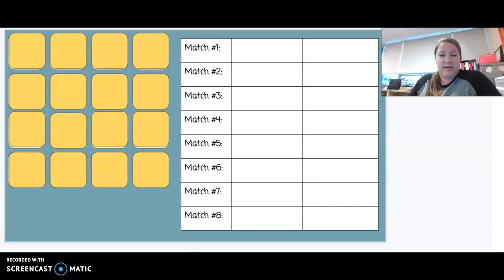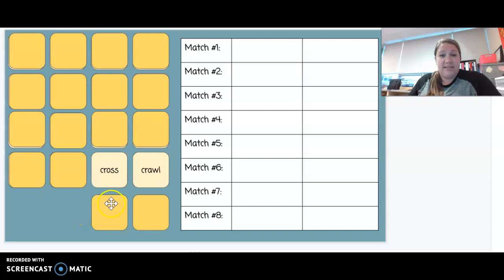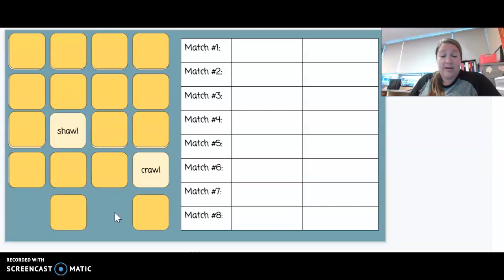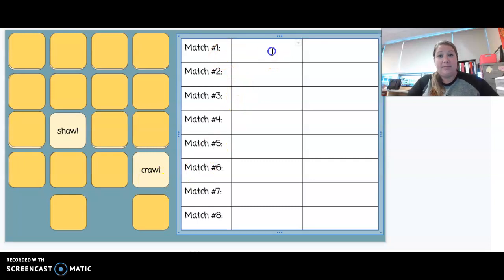NEW W5 Word Study - Friday